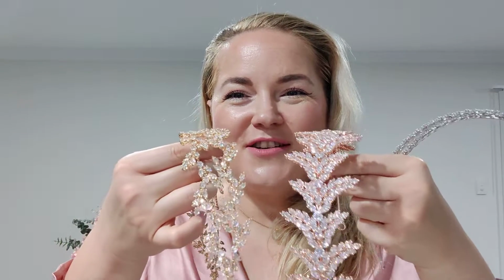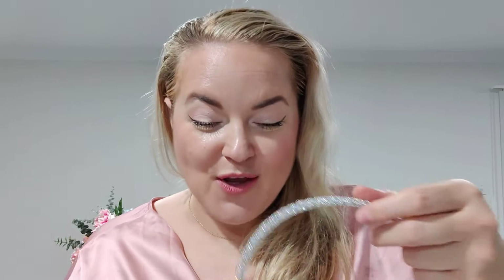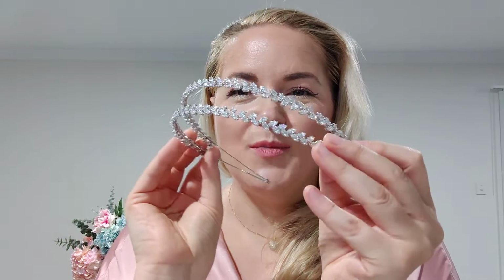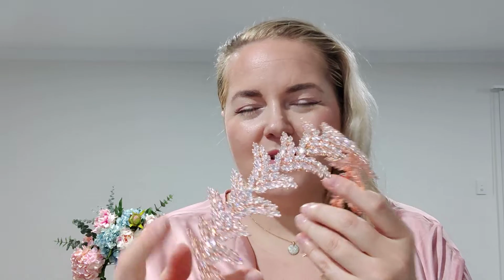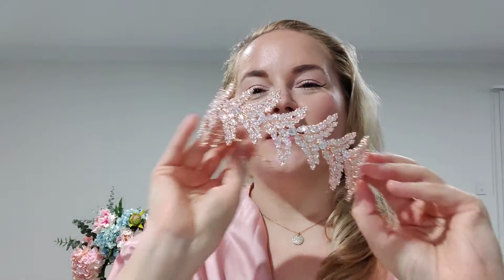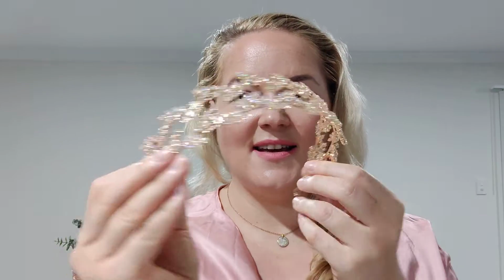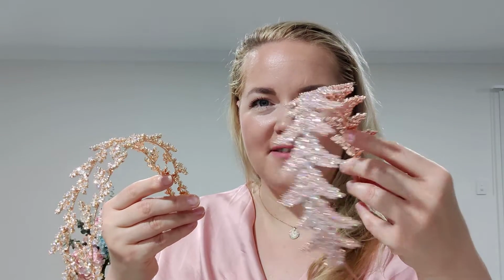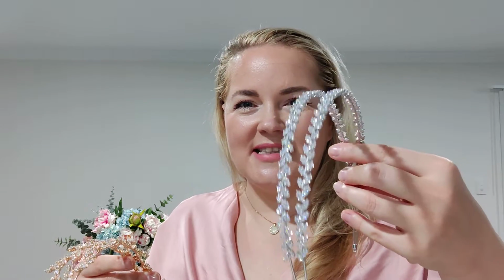Breathtaking Rose Gold Premium Luxury Statement Bridal Headband ***EXQUISITE!!!***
♛ LUXURY BRIDAL HAIR ACCESSORIES
Design a gorgeous Bridal look with our stunning Luxury bridal hair accessories and gorgeous Premium quality headpieces. They are beautifully made with attention to detail, createing a real statement and uplifting your bridal look to a whole new level of sophisticated glamour, femininity and style.

♥ ABOUT US
We are a small business in Brisbane, specializing in handmade luxury bridal hair accessories made to highest standard with premium materials.
In our team of craftsmen jewelry makers we have combined over 40 years experience designing and making high end luxury bridal crowns, tiaras, headbands and other headpieces. Our mission is to bring happines to every bride with luxurious products beautiful presented to make your feel like a Queen.

Visit MySoulmateWedding to view our full collection of Luxury Bridal Hair Accessories, Wedding tiaras and Headbands

♚ SHIPPING:
All headpieces are shipped from Brisbane, Australia.
They are carefully wrapped in premium packaging to ensure a safe transport and also have you enjoy them when you open them.

Please let me know if you have any quetsions and I will be pleased to help.

Happy Pre-nuptials ♥♥♥
Love,
Mon xx